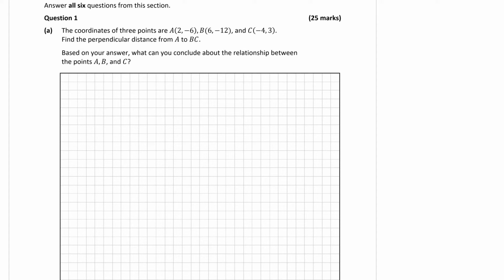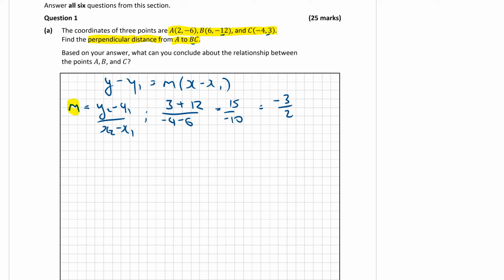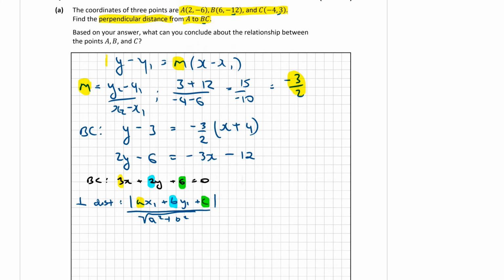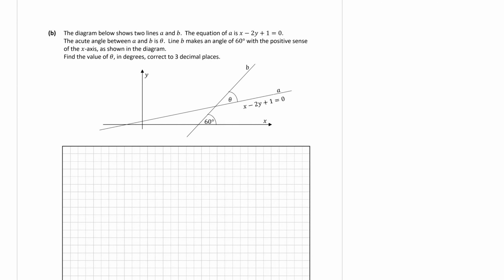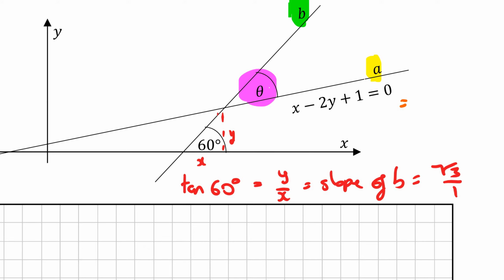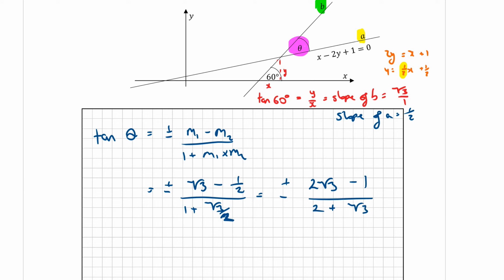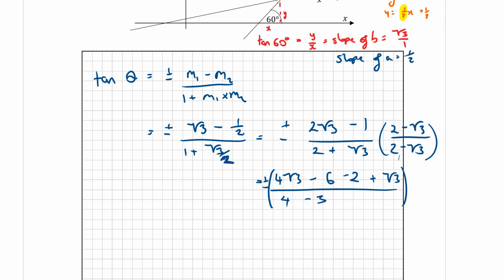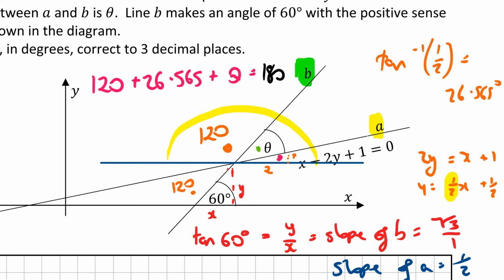Leaving Certificate Maths 2020 pp2 Q1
This video looks at a Leaving Certificate Maths question on coordinate geometry of the line from 2020 paper 2.